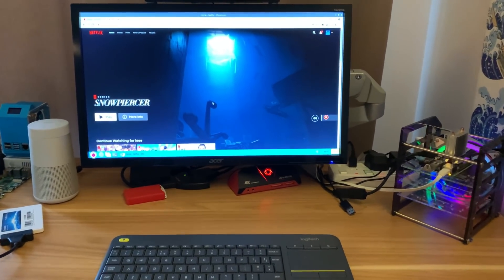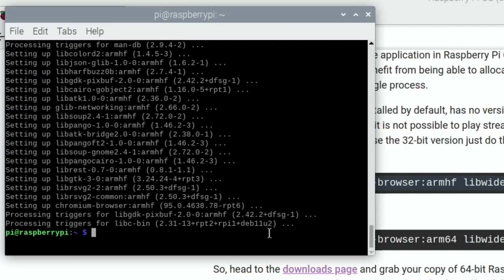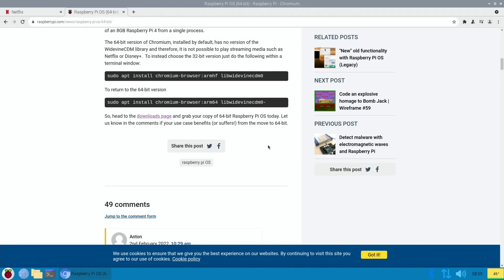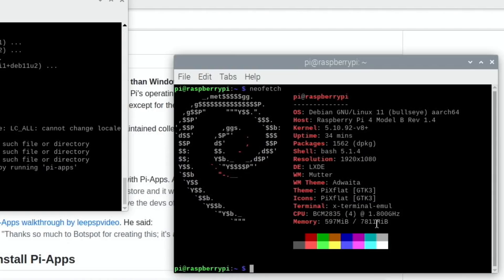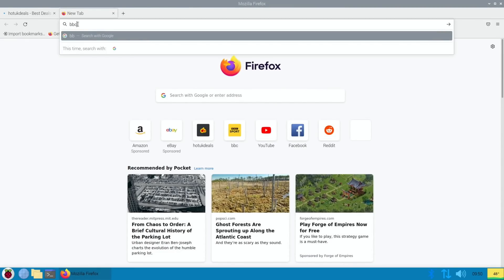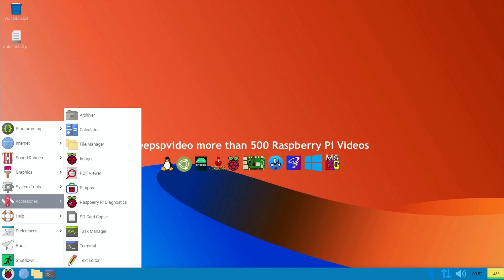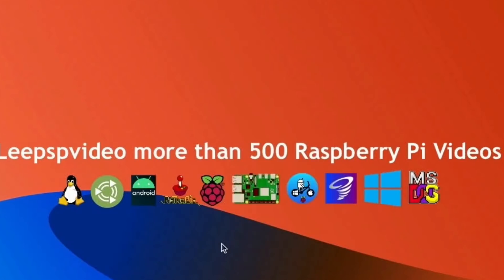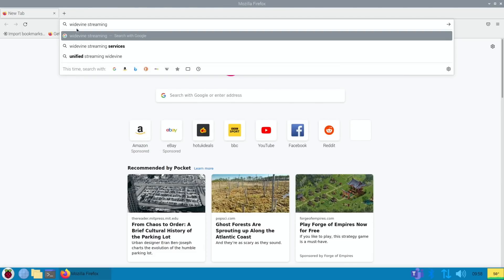64bit Raspberry pi OS. Netflix widevine Fix, Spotify, Prime & more. Microsoft Teams, Conky.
64bit raspberry pi OS. Widevine fix for Netflix, Spotify, Prime & more. Plus Microsoft Teams and Conky install.

Amazon Prime video and Spotify also worked great for me in this os
Disney+ not tested

Raspberry Pi OS 64bit vs 32bit take 2.